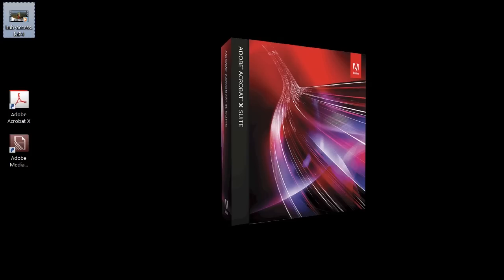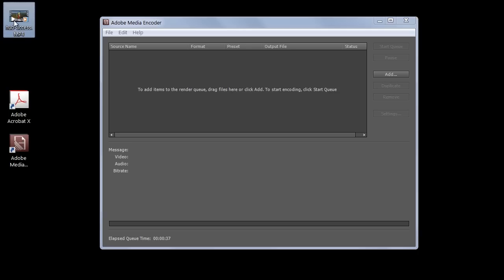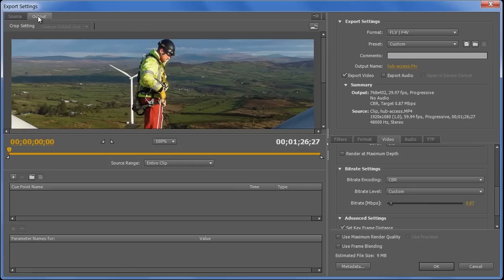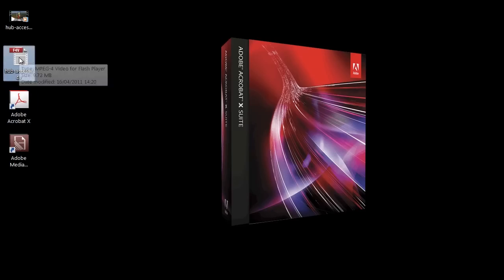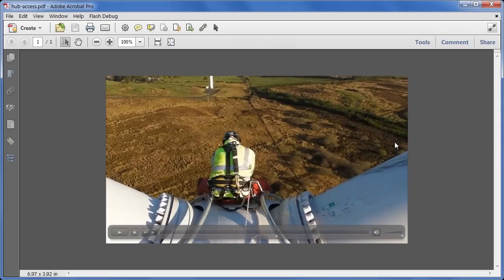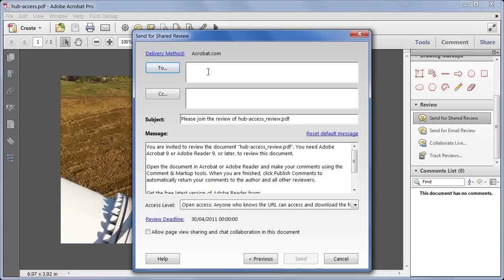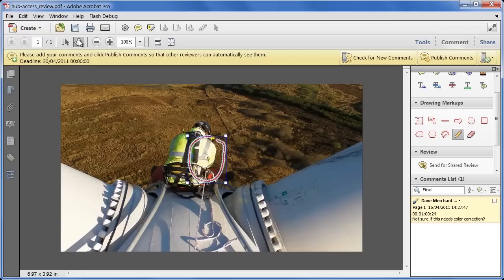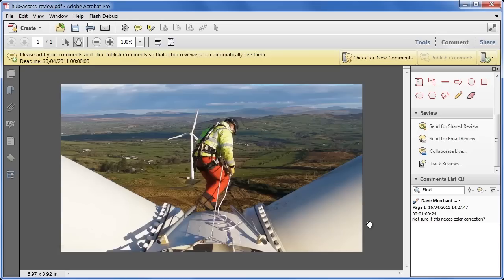Sharing Video using the Acrobat X Suite | Adobe Acrobat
This video tutorial explains how to use Adobe Media Encoder CS5, part of the Acrobat X Suite, to share and comment on video in a PDF.